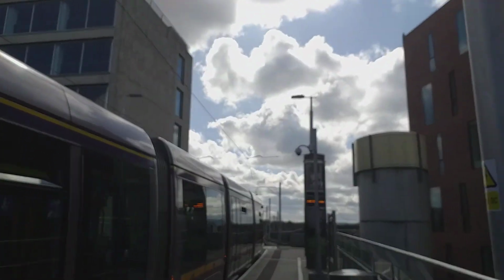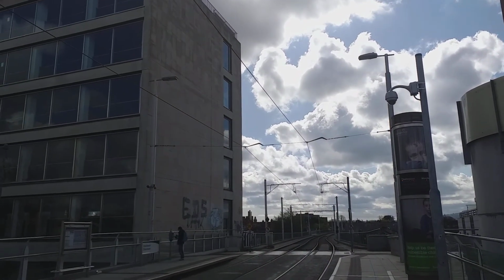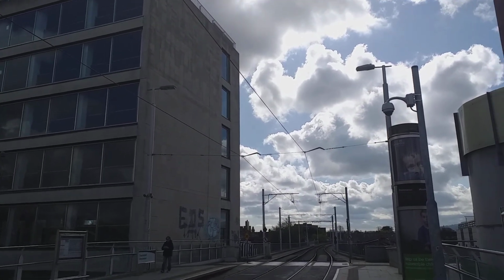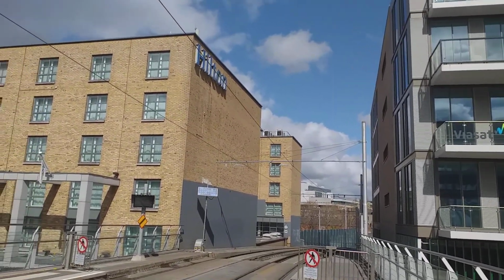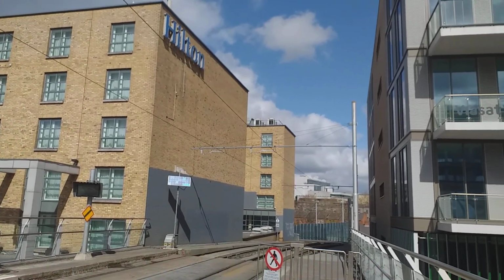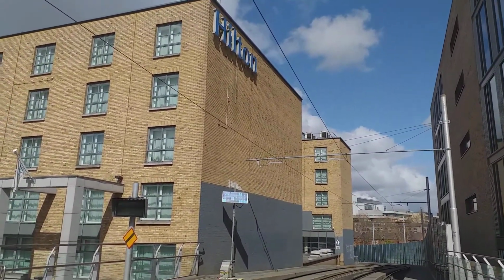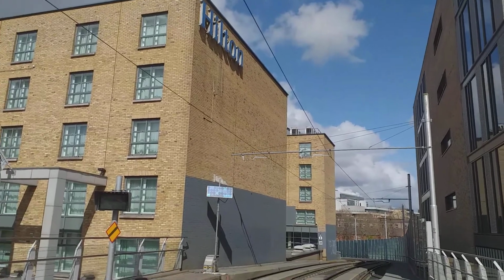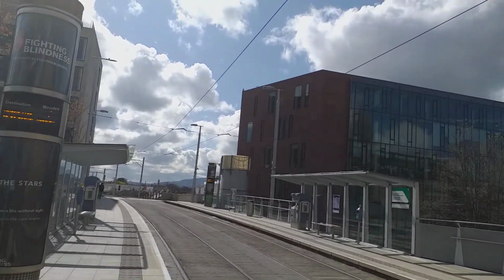Luas Ranelagh to Charlemont Luas stop Past & Present talk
Luas Ranelagh to Charlemont Luas stop Past & Present talk , the Luas takes us from Ranelagh to Charlemont stop where i talk about the past and present line recommending o'dea photographic collection and OSI maps which can give a transparent look